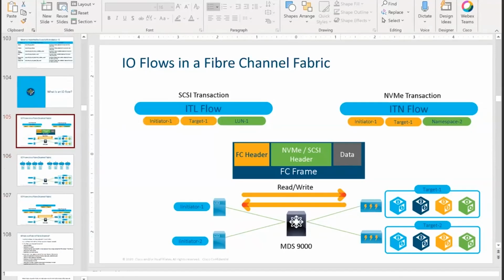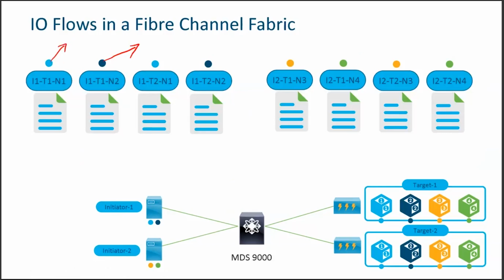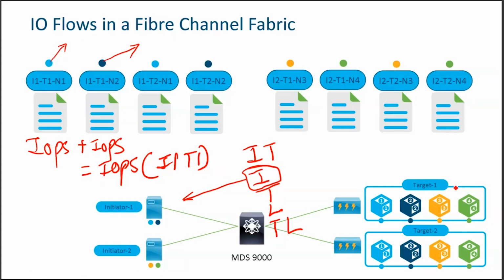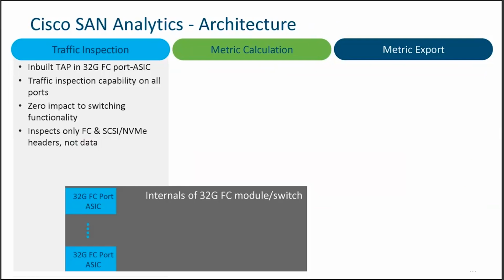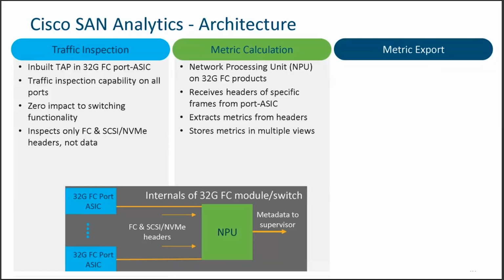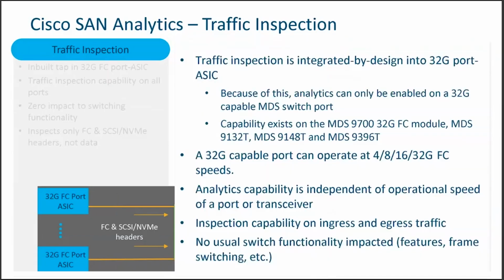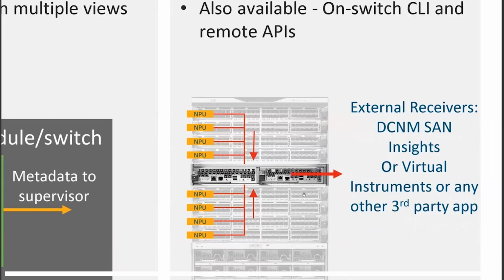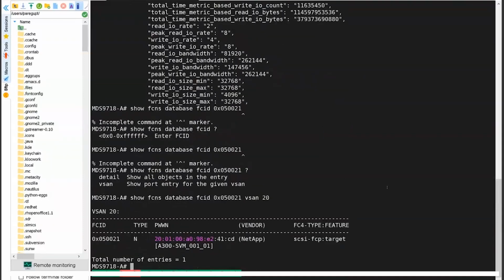SAN Analytics and SAN Insights - Architecture